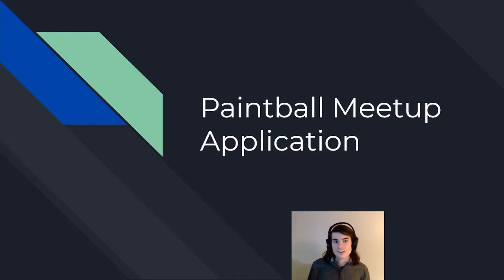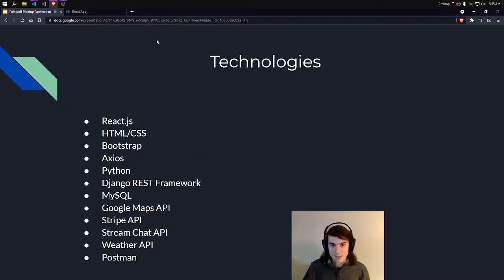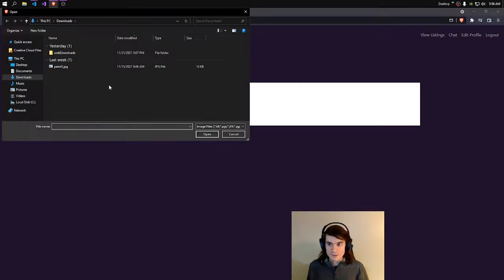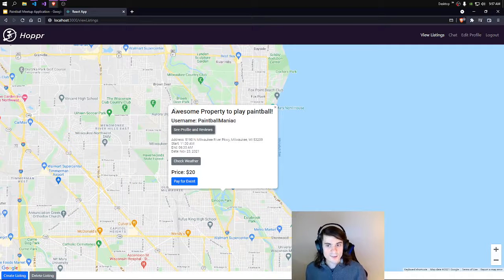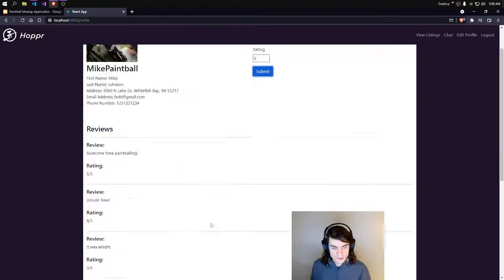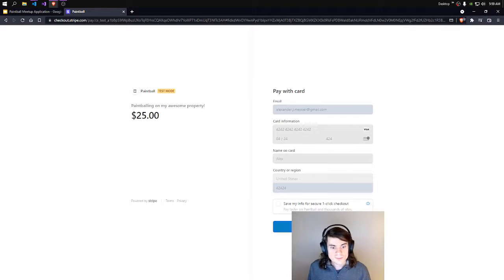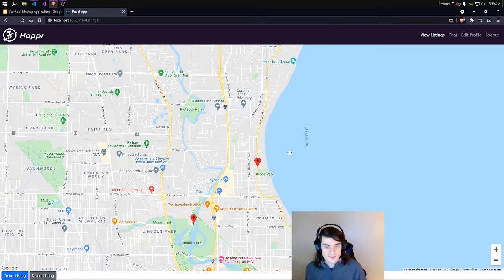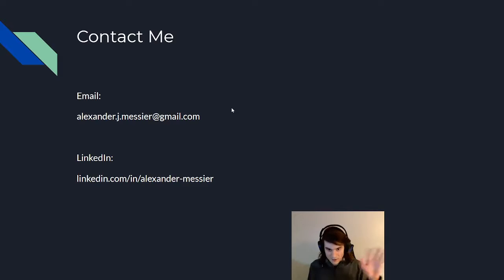Alex Messier devCodeCamp Capstone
IN THEIR OWN WORDS:
My final project is a paintball meetup web application. I wanted to create an application that lets people connect with other paintball players and also lets them host paint-balling events themselves. I accomplished these goals by adding a chat, utilizing Stream API, and by using Google Maps API to convert the user’s address they enter upon account creation to latitude and longitude coordinates. I then displayed all of the users that are currently hosting an event near you on a map, so a user can see what events are going on around them, as well as details like start/end time, date, weather(utilizing Weather API) and the host’s profile information/picture. After reading a host’s reviews, a user can pay for the event using Stripe API. I used React for the front end of the application, along with Bootstrap and CSS to make the site aesthetically pleasing.  I stored all user, hosting, and review data in a MySQL database and made queries using Python and Django REST Framework.

ABOUT:
Alex successfully created this web application from scratch after completing one of devCodeCamp's courses. In as short as 14-weeks, our code bootcamp is able to take students with limited previous knowledge and turn them into career ready Junior Developers. After students successfully complete the course and receive their certificate, our Career Services team continues that conversation to help you continue your success in the industry.